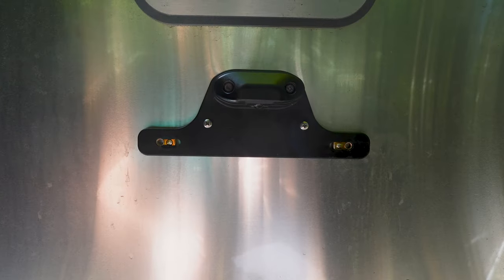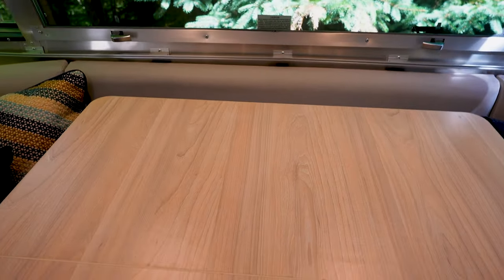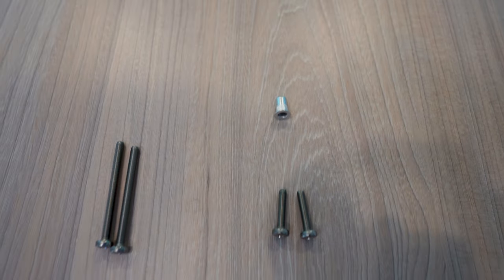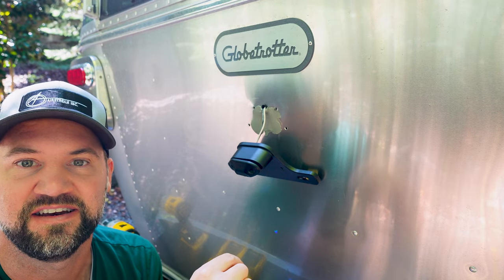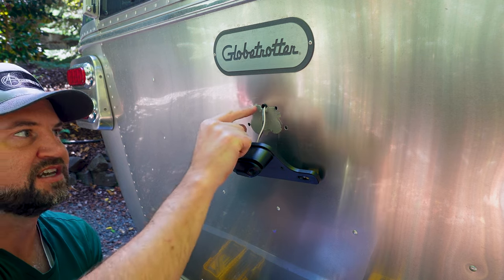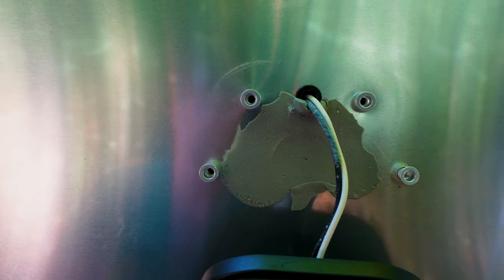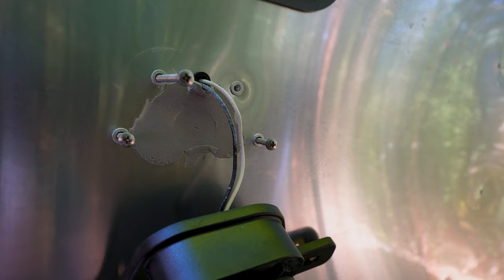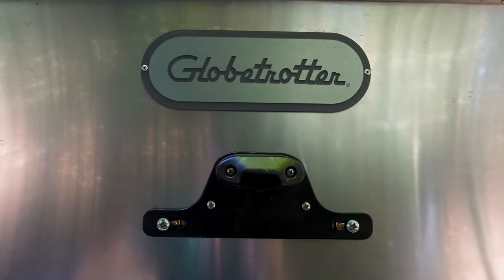Check Your Airstream Plate Mount Before Your Next Trip!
In this episode we upgrade and repair the poor installation of the Airstream license plate mount.

RivNut Tool

Aluminum RivNuts